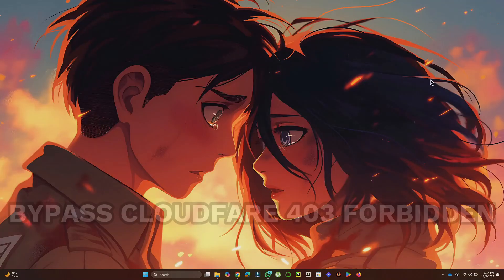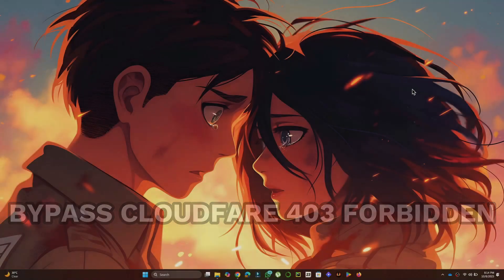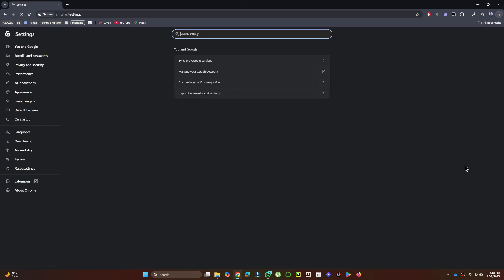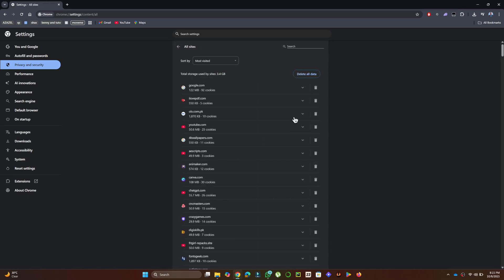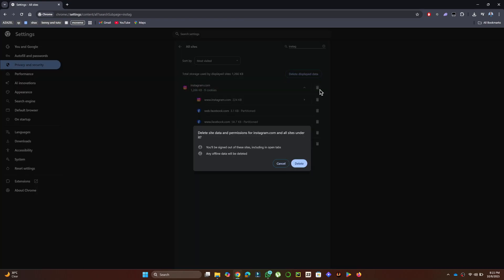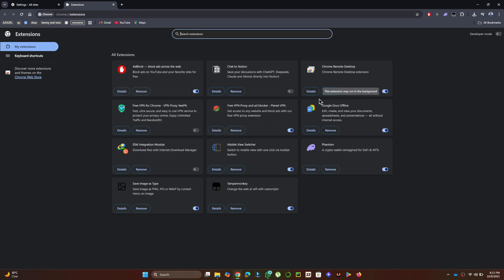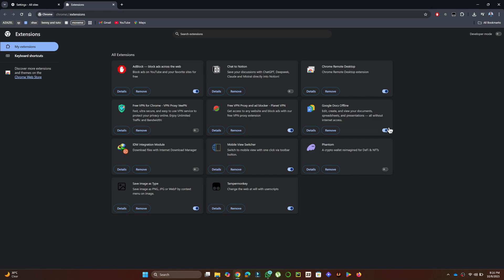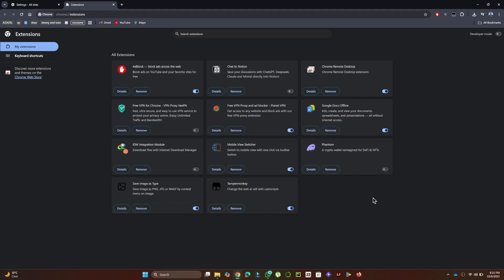How to bypass cloudflare 403 forbidden (2026)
How to bypass cloudflare 403 forbidden (2025)

In this video I'll show you How to bypass cloudflare 403 forbidden (2025). The method is very simple and clearly described in the video. Follow all of the steps & How to bypass cloudflare 403 forbidden (2025)